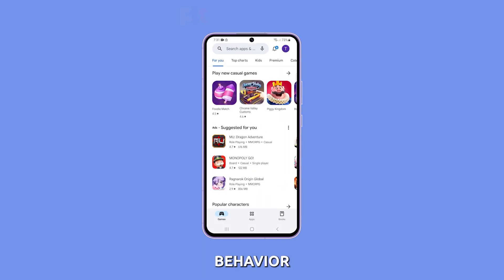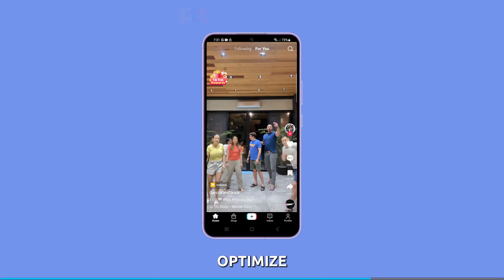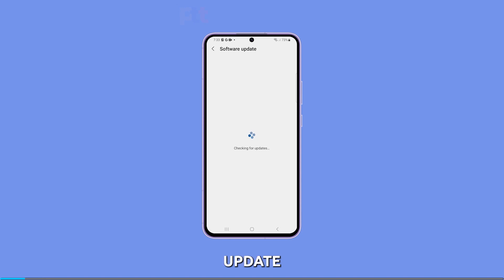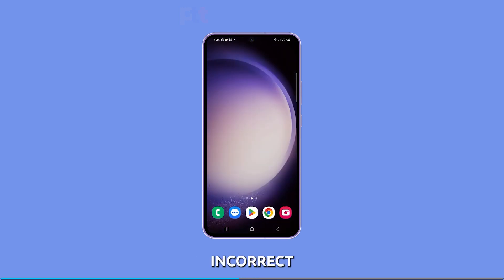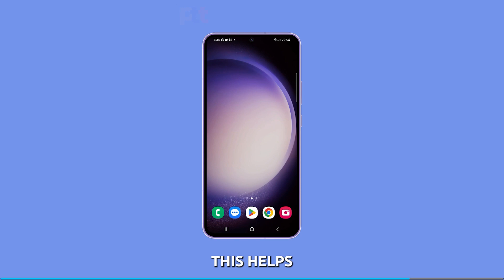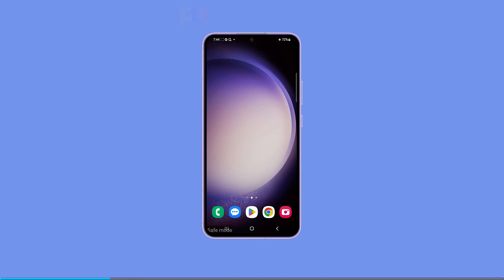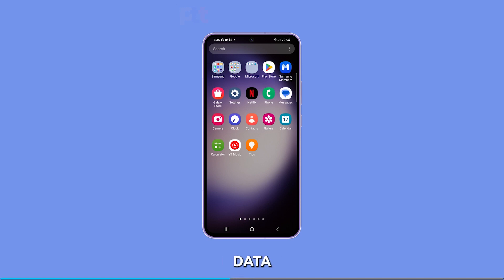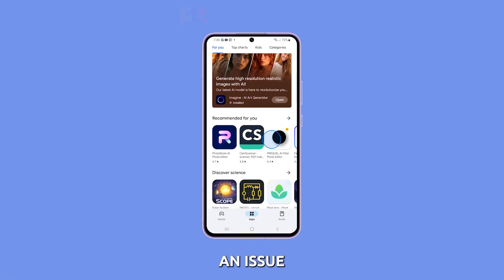How to Fix Galaxy A54 Screen Glitching / Display Problems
Experiencing frustrating screen glitches on your Galaxy A54? Watch this helpful video tutorial to learn step-by-step troubleshooting methods for resolving those annoying flickering, flashing, or distortion issues. Discover how to check for essential software updates to fix bugs, optimize performance, and enhance security.
Learn how to reset app preferences to eliminate conflicts and outdated settings that could be causing graphical irregularities. Additionally, find out how to boot your A54 into Safe Mode to identify troublesome third-party apps, and explore the factory reset option as a last resort for resolving persistent glitches. Follow these expert tips to restore your phone's display to its full potential.

00:00 Intro
00:18 First solution: Check for Software Updates.
00:52 Second solution: Reset the App Preferences.
01:28 Third solution: Boot into Safe Mode.
02:09 Fourth solution: Factory Reset your Device.
02:46 Subscribe